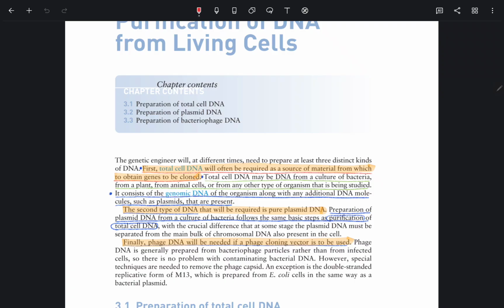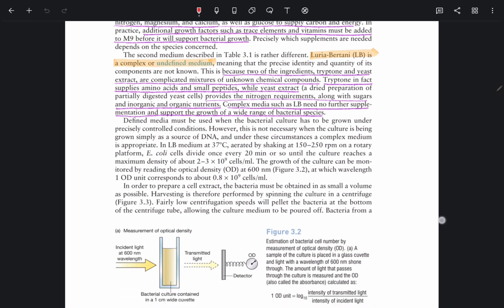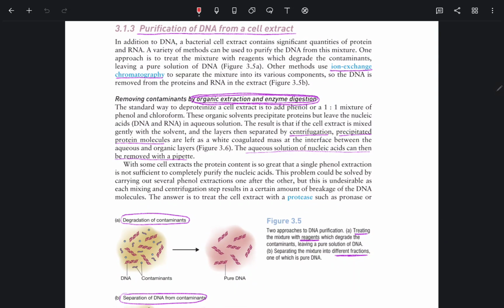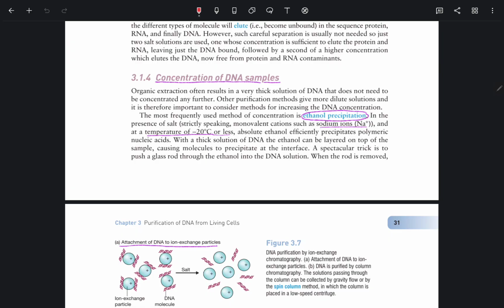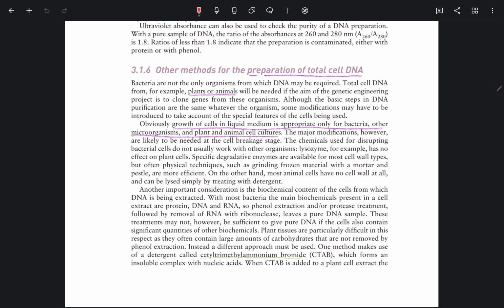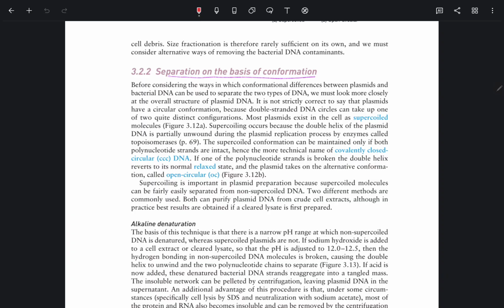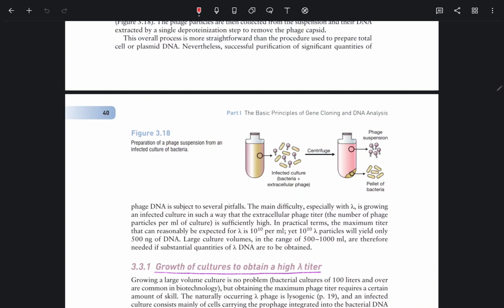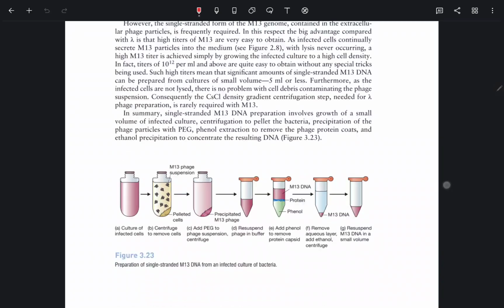DNA purification from living cell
Welcome to Be Curious—your visual portal into practical biology, genetics, and hands-on molecular science. We break down complex lab procedures into clear, visually engaging guides that bring high-level biotechnology down to earth.

​What You'll Discover Here:

​Hands-On Protocols: Step-by-step guides on core techniques like DNA purification, PCR, and gel electrophoresis.

​Molecular Science Made Visual: Clear breakdowns of cell lysis, enzyme action, and genetic isolation from living organisms.

​Lab Hacks & Tips: Essential advice for science students, researchers, and DIY bio-enthusiasts looking to master laboratory skills.